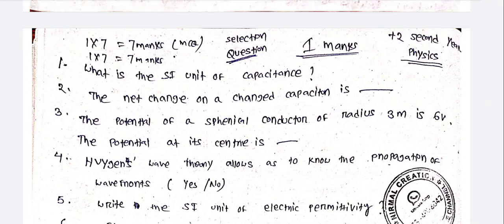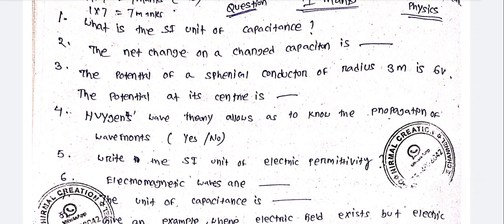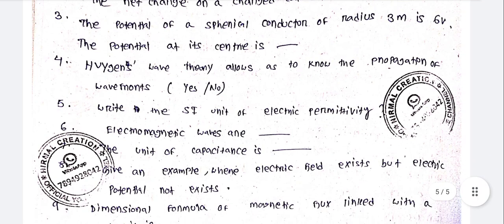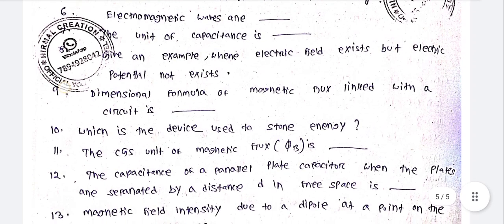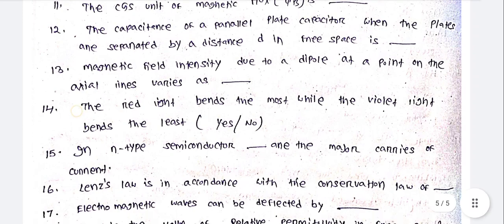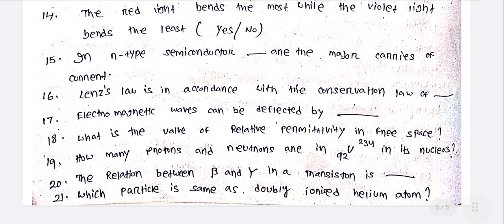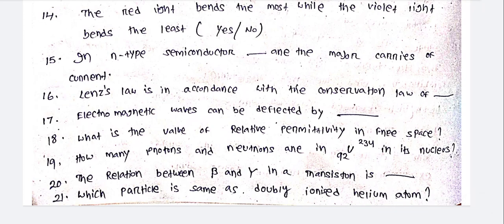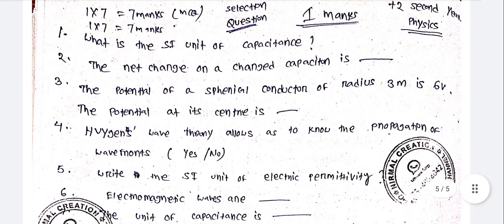Physics Selection Questions (1marks) for Annual CHSE Exam 2023